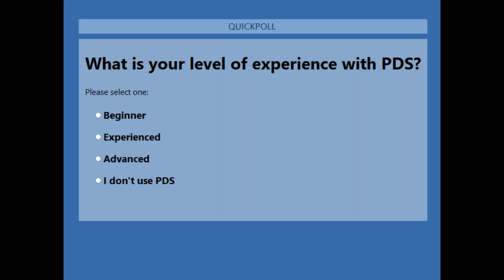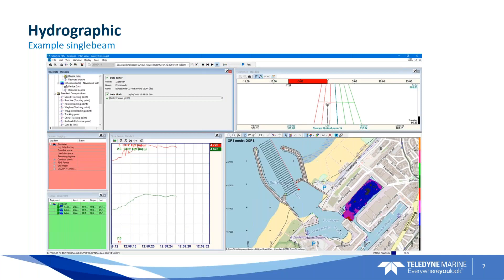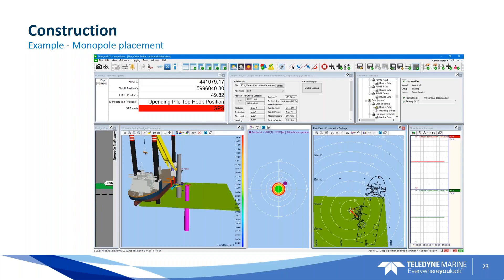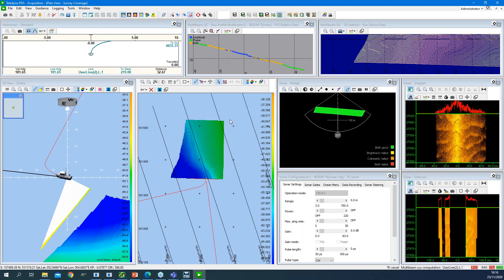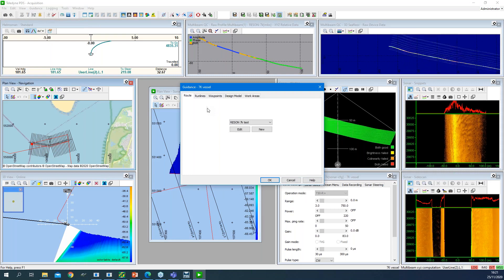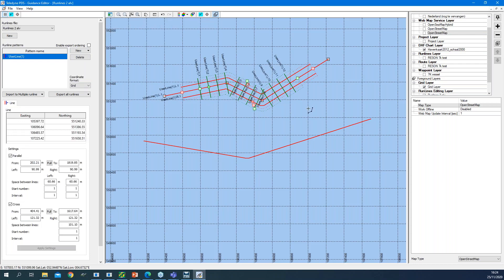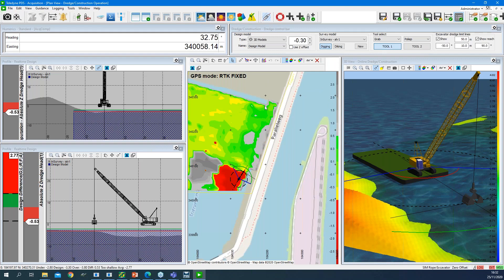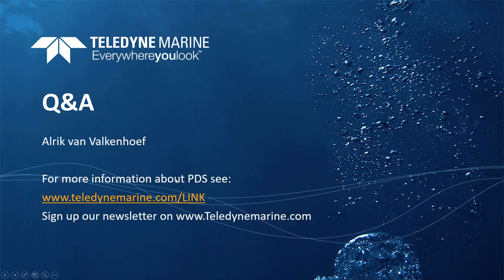Unveiling the Power of Teledyne PDS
In this first webinar “Unveiling the Power of PDS” Alrik will give an overview of the modules in Teledyne PDS and the applications supported. During the webinar Alrik will also give a live demo of a survey project. Whether you are working with hydrographic surveys, construction or dredge this webinar is a good introduction or refresh of the Teledyne PDS functionalities.”

Presenter: Alrik van Valkenhoef, Senior Engineer, Teledyne Marine

Teledyne PDS is a multipurpose software platform used to collect and process data, and support a wide range of tasks for Hydrography, Dredge Guidance, Construction Support, Search  Recovery Operations and Port Entrance Monitoring.

Join Senior Engineer Alrik van Valkenhoef as he unveils the powers of PDS. During the presentation you"ll get a global overview of PDS and its features.